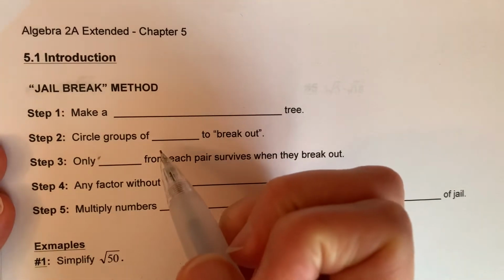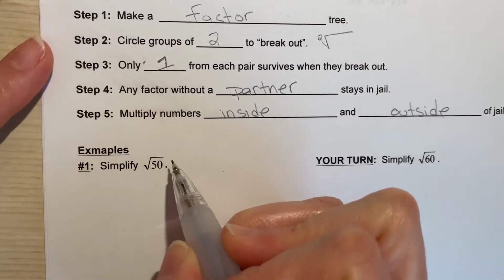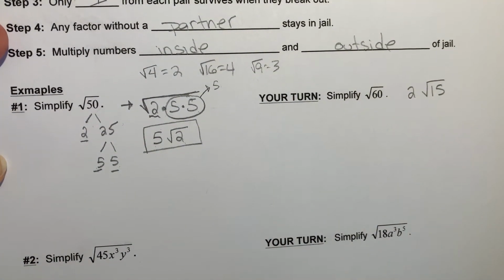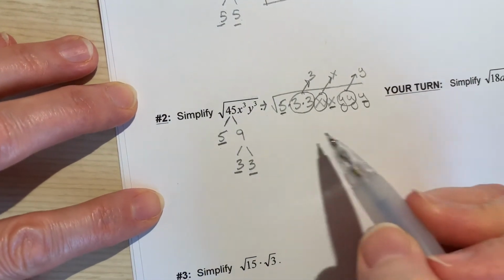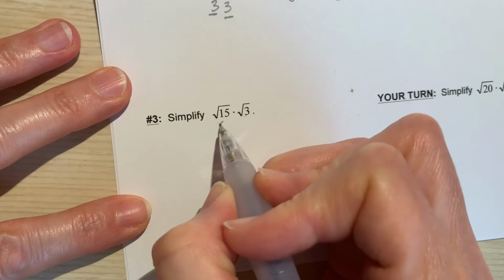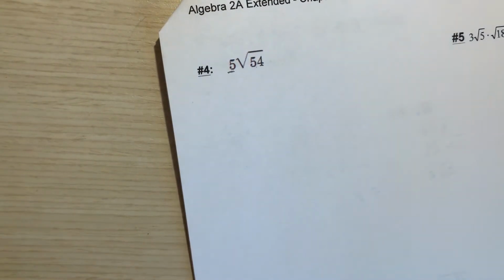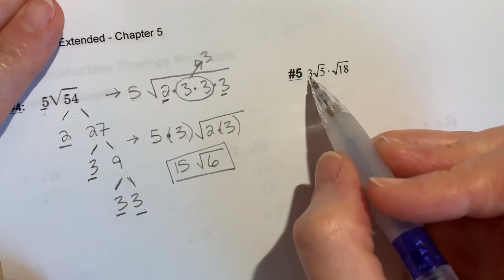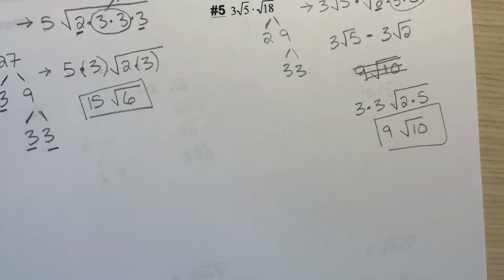Alg2A Ext 5.1 Intro video #1